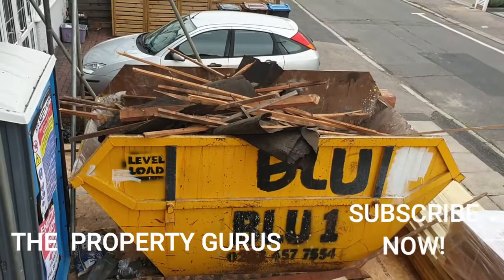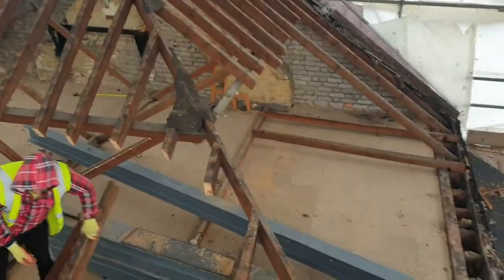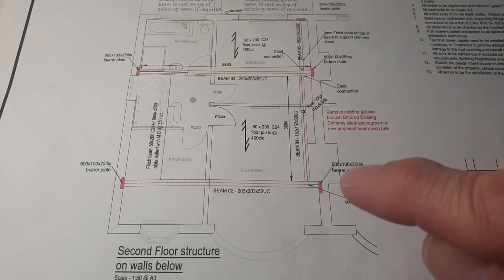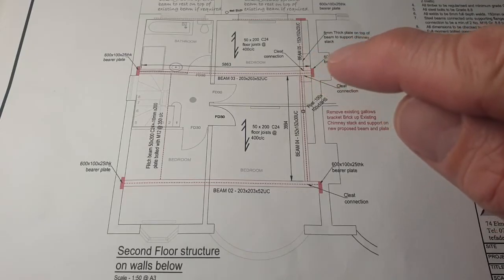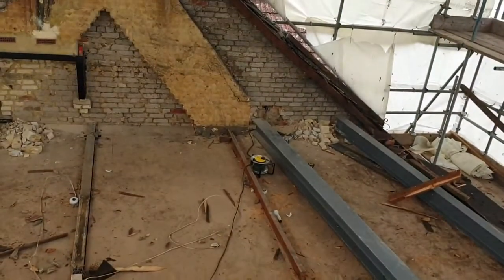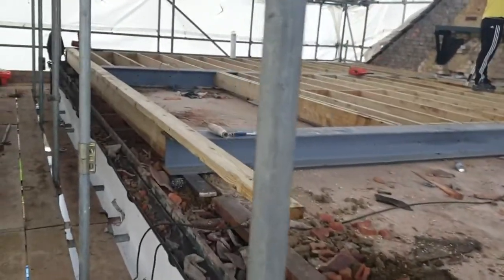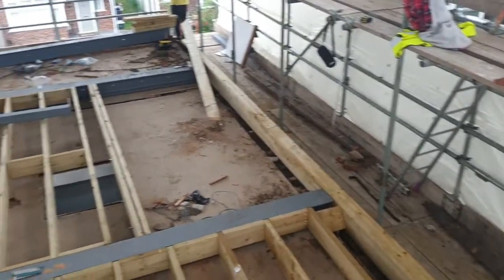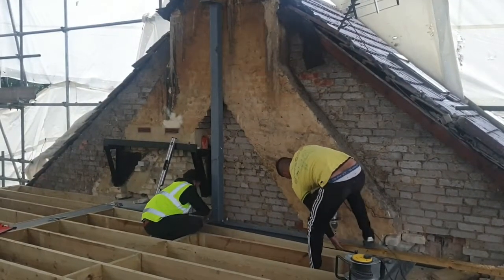LOFT CONVERSION DAY 2 - Demolition of Old Roof & Installation of Steel Beams - Day 2 of 18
LOFT CONVERSION IN 18 DAYS - DAY 2. TOP TIPS AND MUST KNOW DETAILS OF WHAT NEEDS TO BE DONE FOR A FULL LOFT CONVERSION.

If you are planning your own conversion or are just interested to see how it it is done then you have to watch the entire series.

We are sick of builders taking forever and a day to complete building works so we set our guys the challenge of completing a HIGH QUALITY full loft conversion for a semi detached house as soon as physically possible and they completed it in just 18 DAYS! It took a great deal of planning and organising of materials but it was a job well done in the end.

This is NO 2 in a series of videos which documents the progress of the team each day and shows you exactly how a hip to gable dormer loft conversion is built from scratch.

DAY 2
In this video for day 2 you will see:

Demolition and removal of the original roof
Installation of the steel beams including the work needed on the PARTY WALL
How we deal with the old GALLOWS BRACKET that was installed 20 years ago to support the chimney stack
Installation of the joists to form the new loft floor